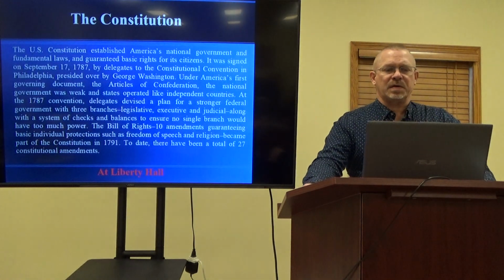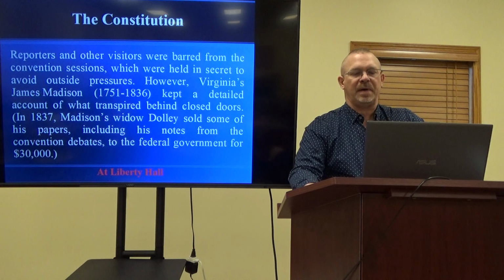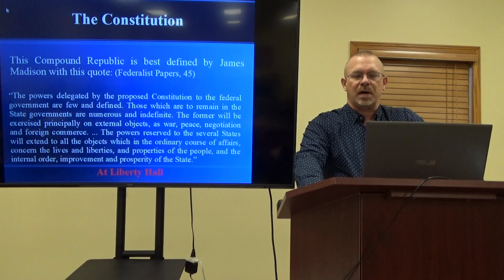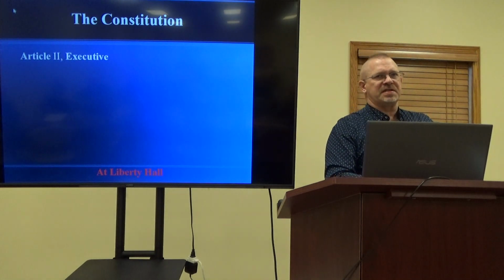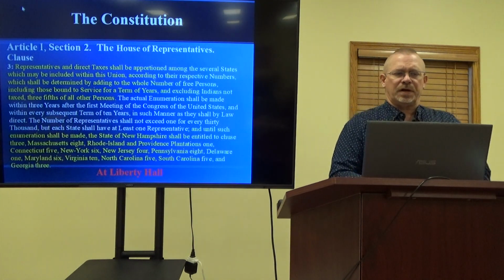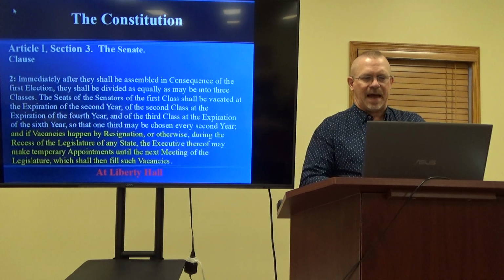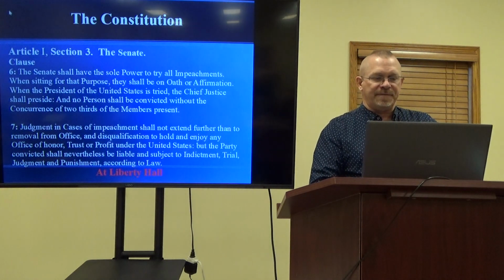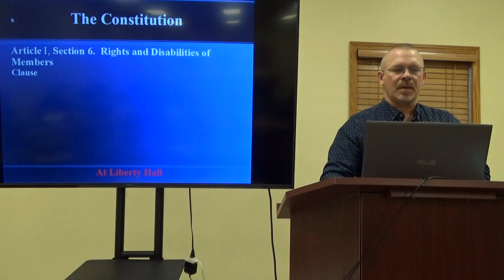Week 22 (5/1) Part 1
The Constitution, An Overview